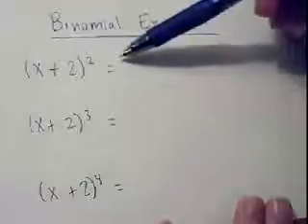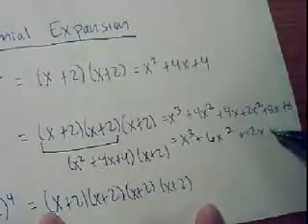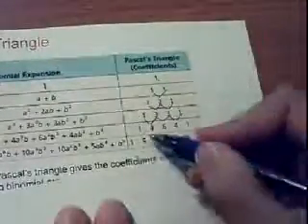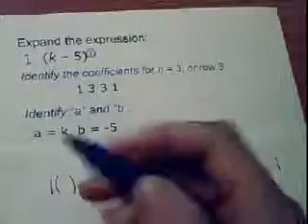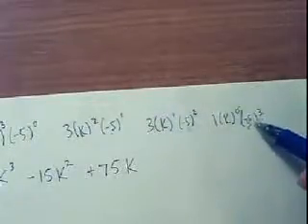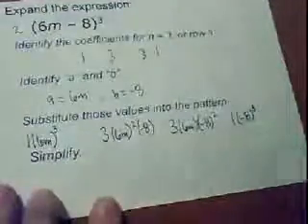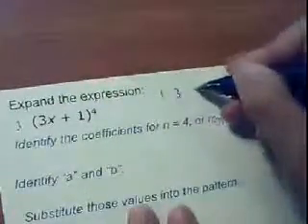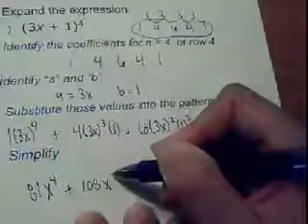Binomial Expansion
using Pascal's Triangle